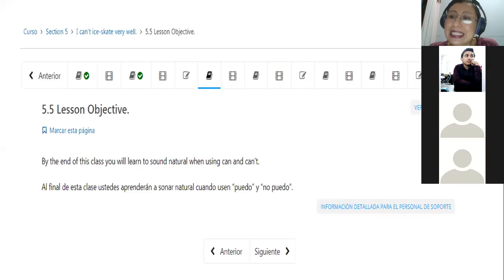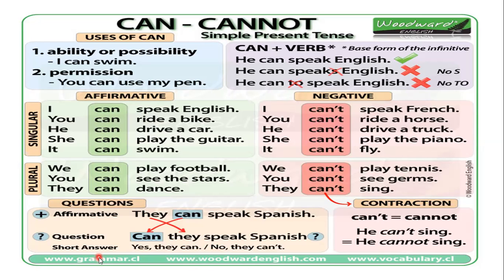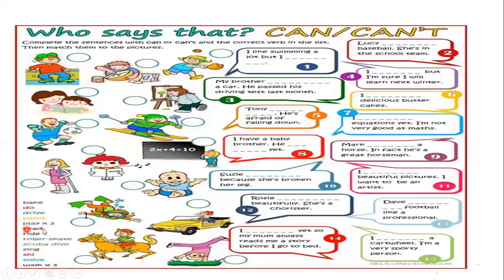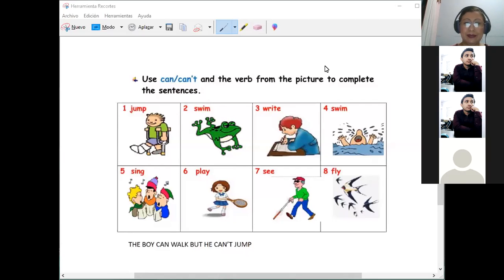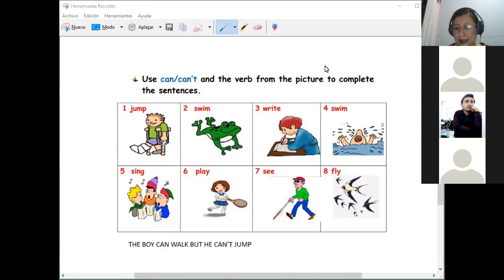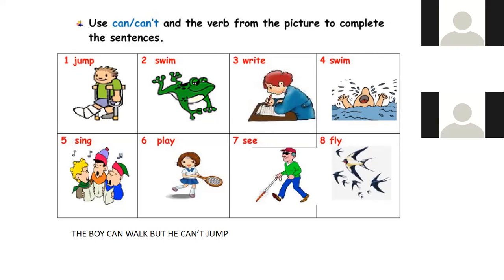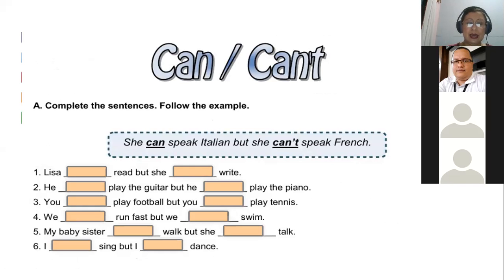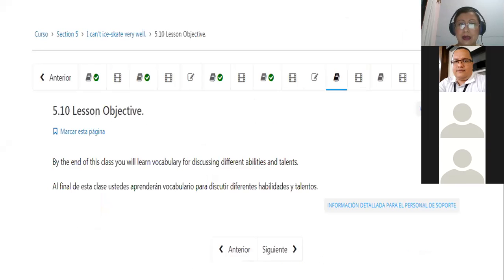Ingles Corporativo-P2-01-8-9PM-07-20 CAN AND CAN'T PRONUNCTIATION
Participants learn and practice how to pronounce can and can't or cannot in daily life conversations.